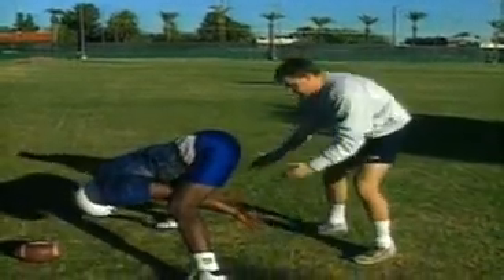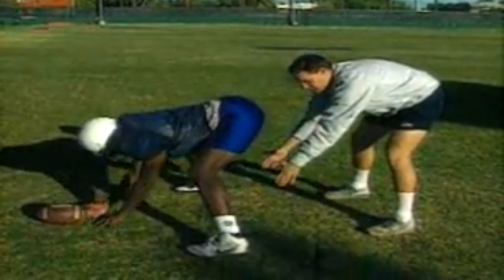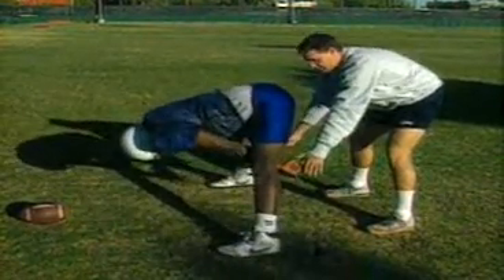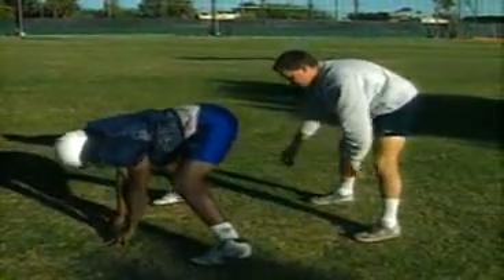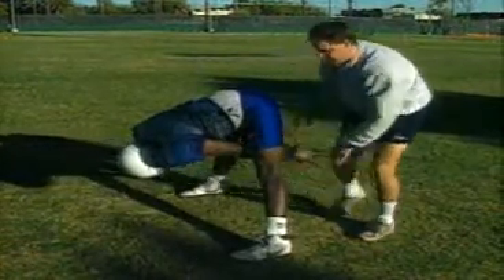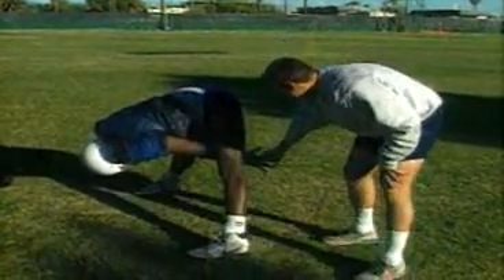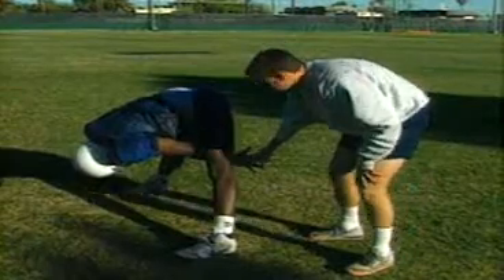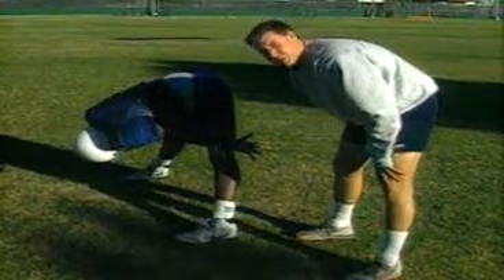It's a Snap: Training Your Long Snappers